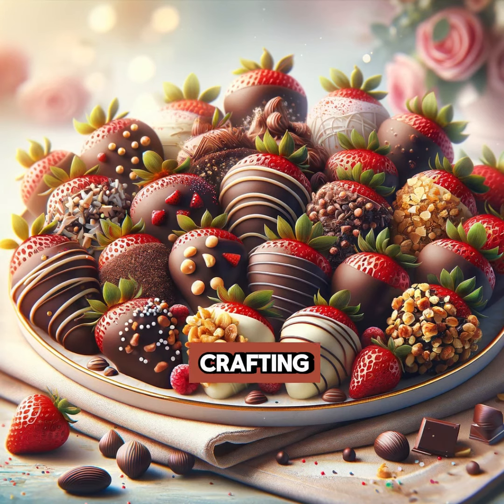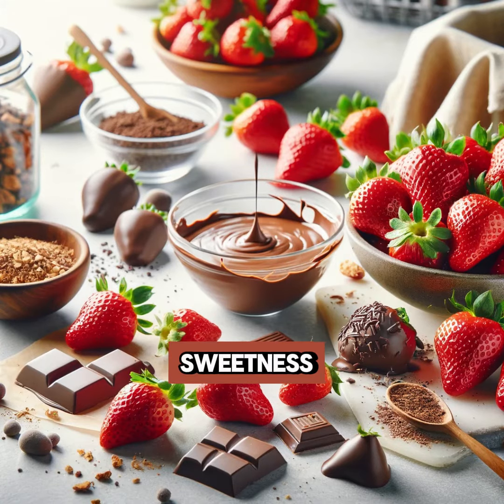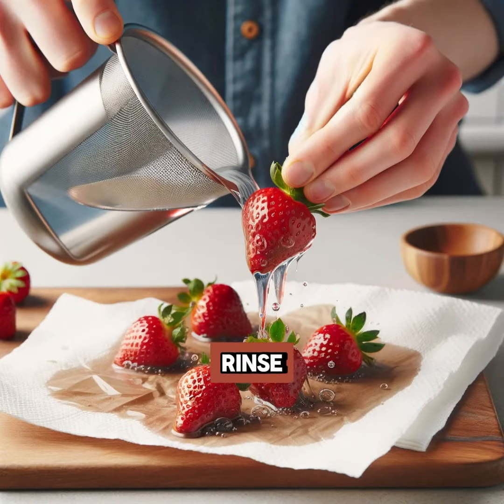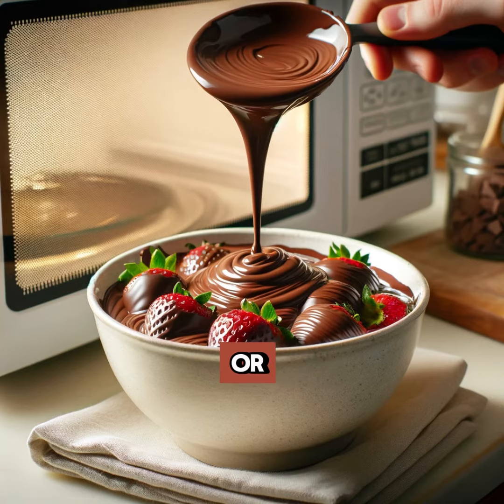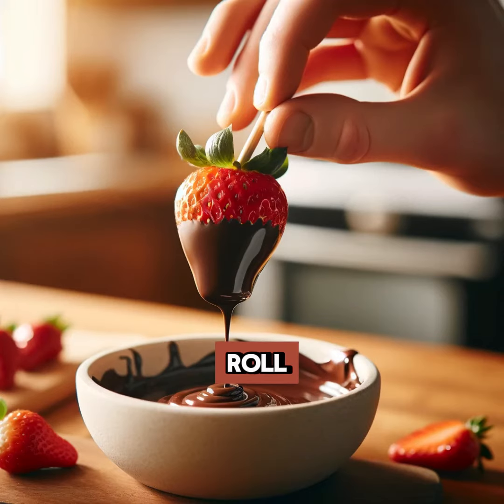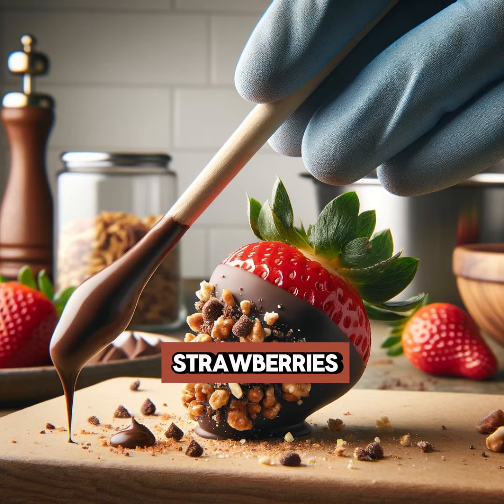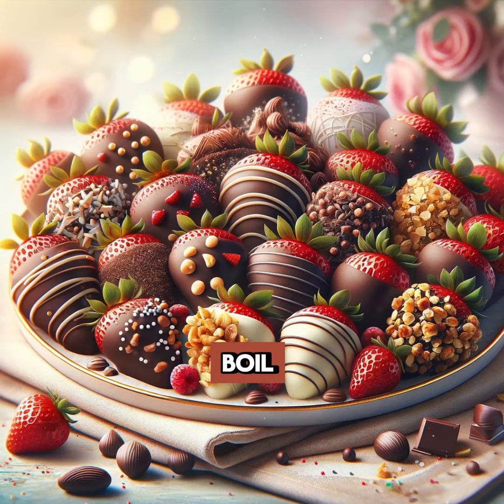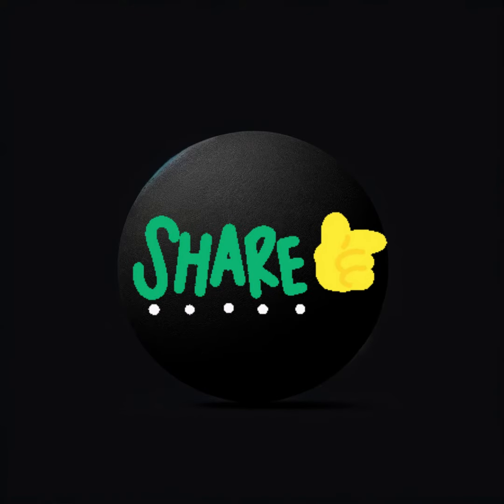Indulge in Elegance Easy Chocolate-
Welcome to Flash Flavor Kitchen – where delicious meets quick! 🍳⚡

Are you pressed for time but hungry for something truly delightful? You’ve come to the right place! Our channel is dedicated to sharing quick, easy-to-follow recipes that cater to all your meals - be it a vibrant breakfast, a hearty lunch, a delectable dinner, or that sweet evening treat you've been craving.